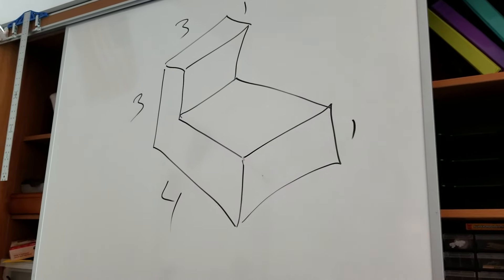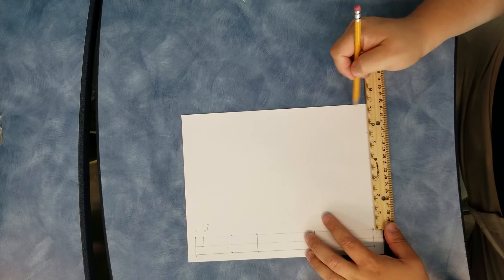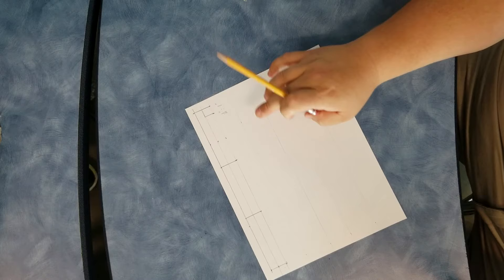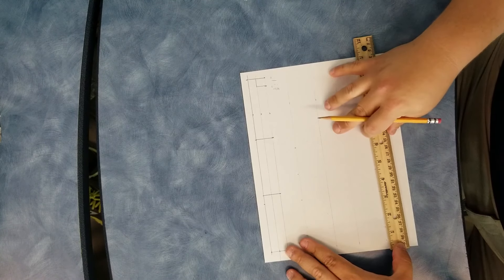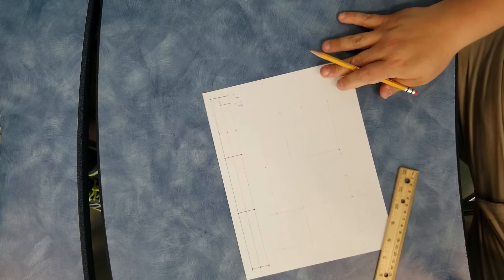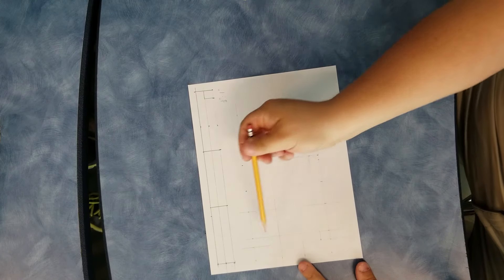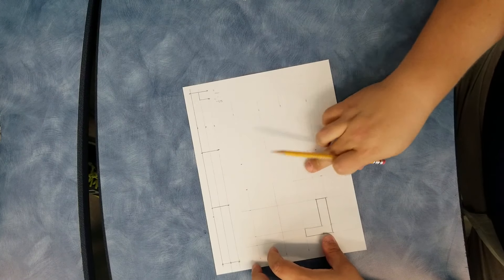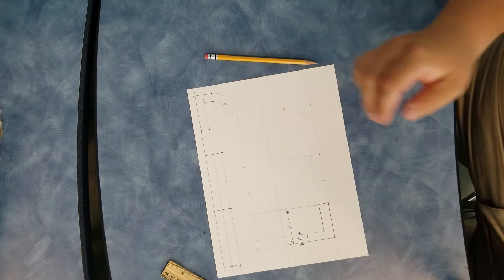Orthographic Drawing of L bracket